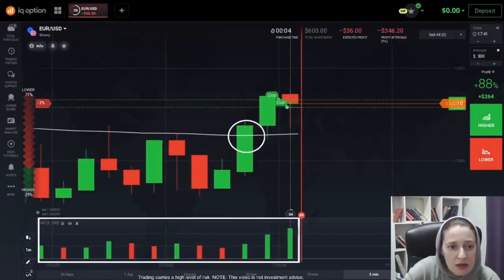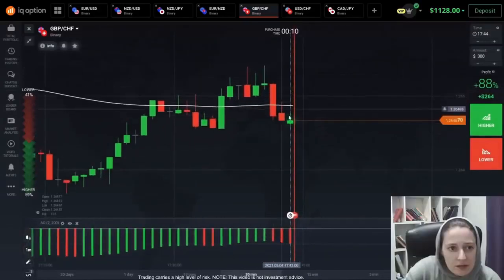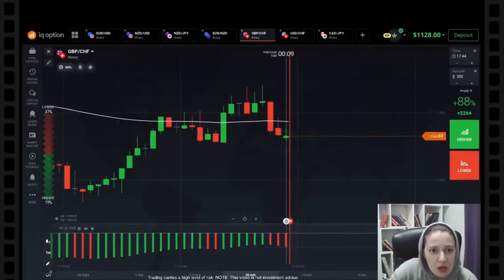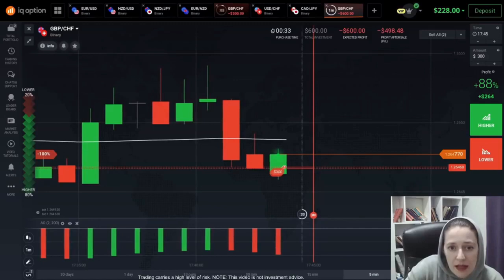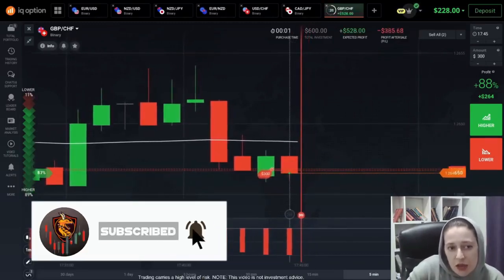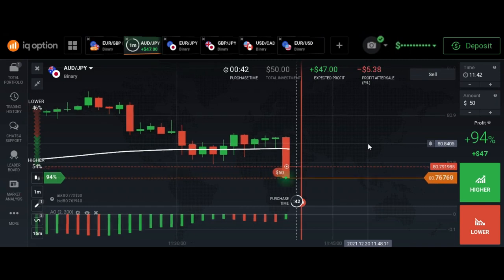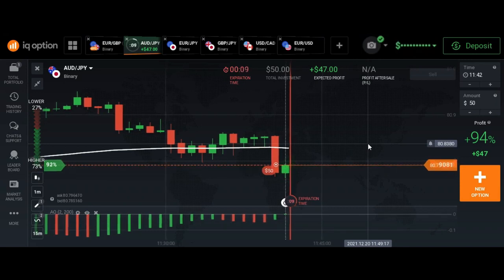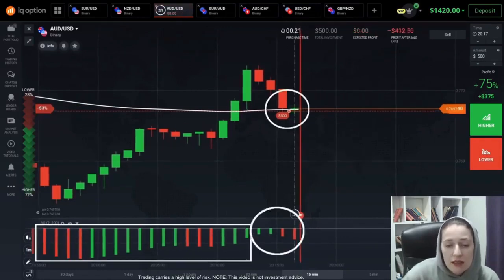I Copied Katie Tutorials Binary Options Strategy and this is what happend!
In this video I will be applying a binary options strategy of the channel Katie Tutorials.  Katie is a trader and we are going to analyze if her strategy is good or not.

LINK TO IQ OPTION PLATFORM (Only Latin America)